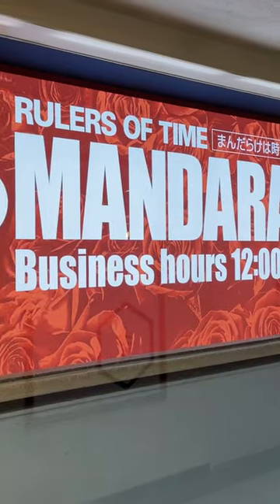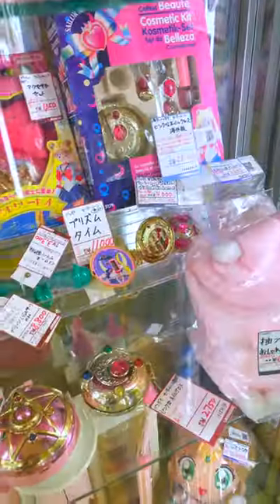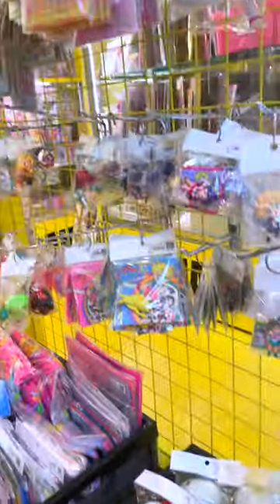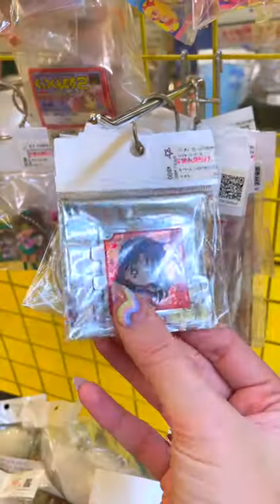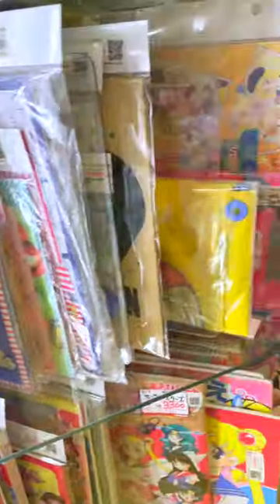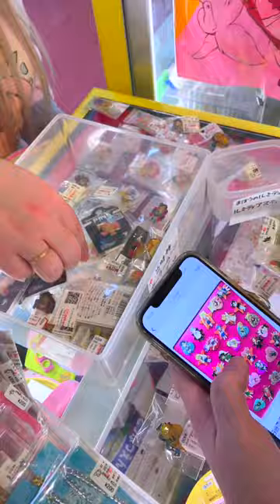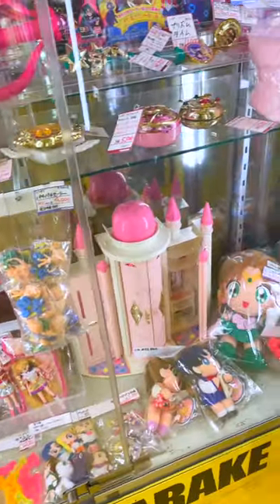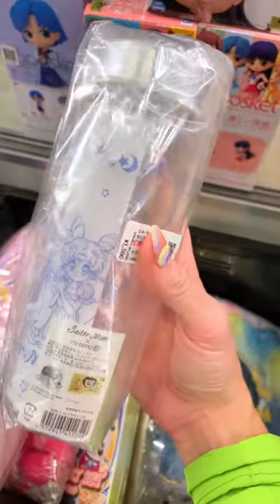Sailor Moon items at Mandarake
Mandarake is a chain in Japan of second hand goods! They also have a site where you can order items - they ship worldwide!

💝 Follow & Support 💝

SOCIALS
@ochibawolf everywhere